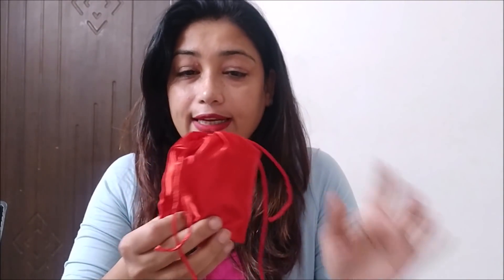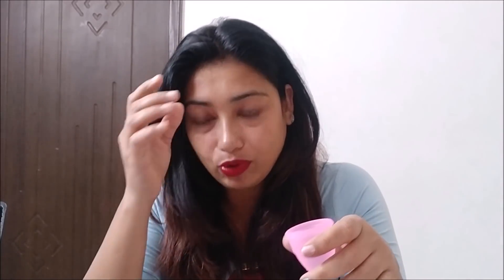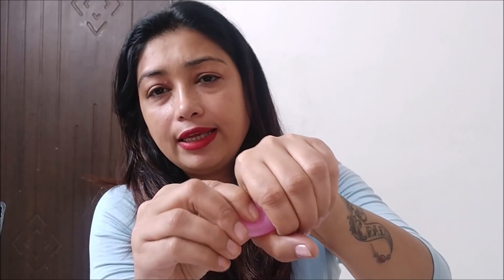Menstrual Cup| How to use menstrual cup and side effects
A menstrual cup is a feminine hygiene product that is inserted into the vagina during menstruation. Its purpose is to prevent menstrual fluid from leaking onto clothes. Menstrual cups are usually made of flexible medical grade silicone and shaped like a bell with a stem.